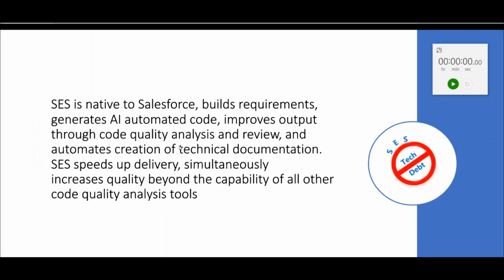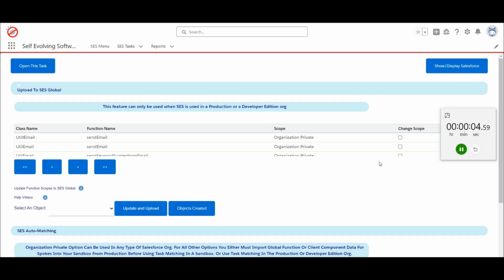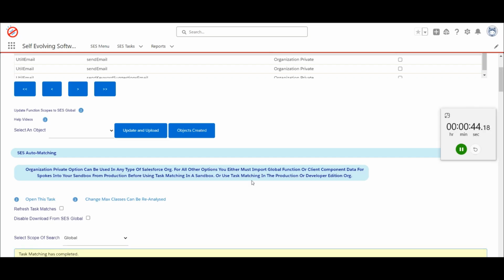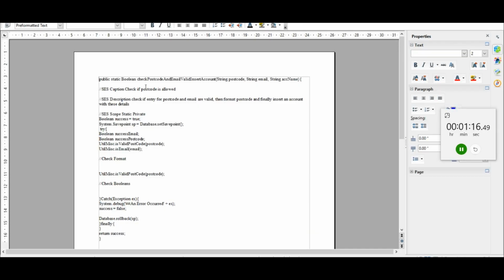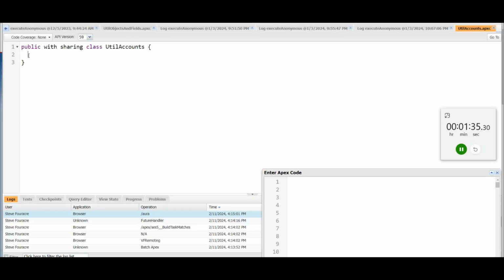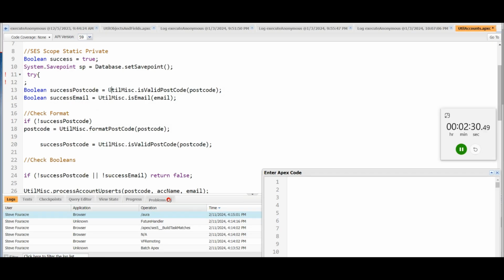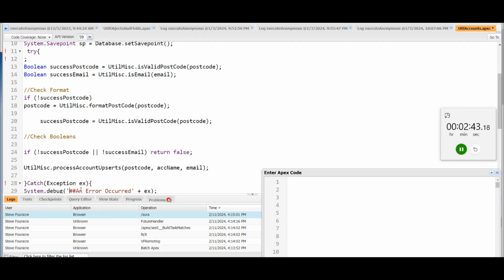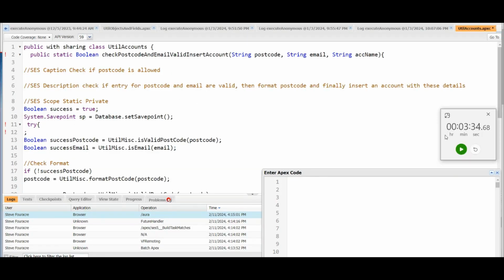Shortened SES Demonstration